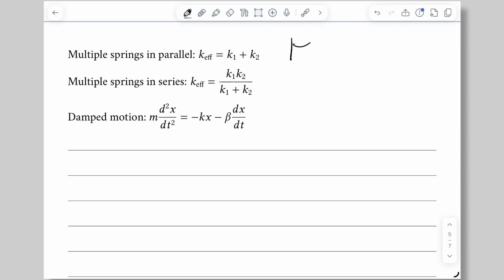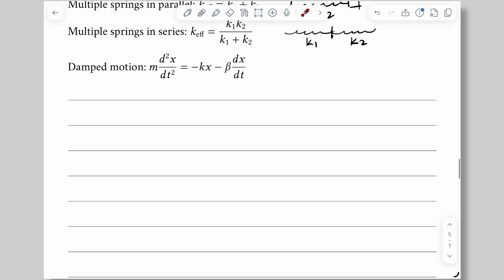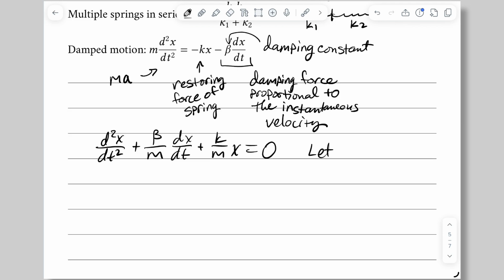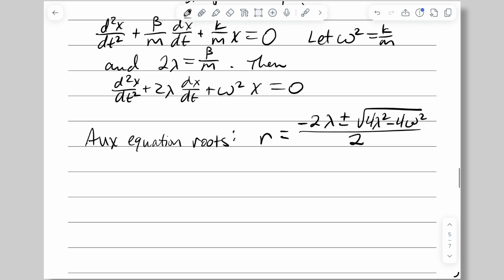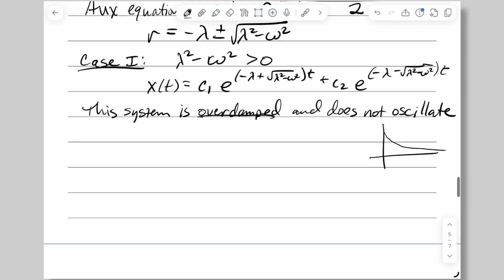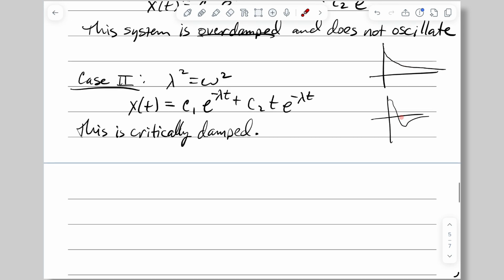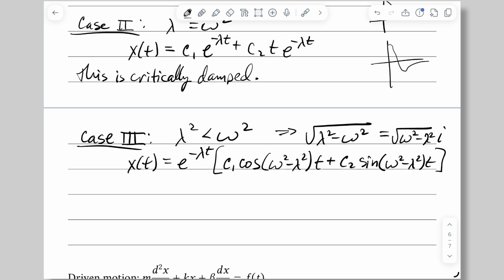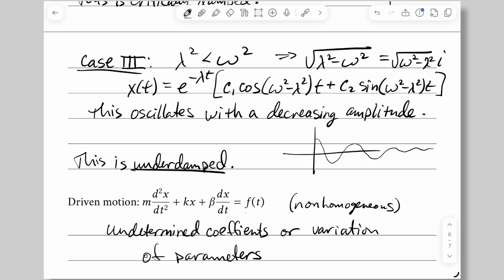Springs in Series/Parallel, Damped & Driven Motion | Differential Equations (5.1c)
Effective spring constants for springs in series and parallel, and damped and driven spring-mass systems.